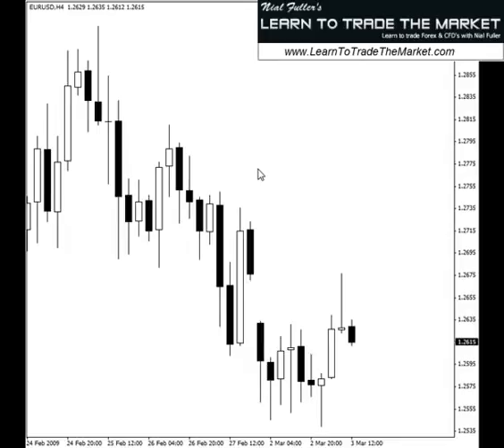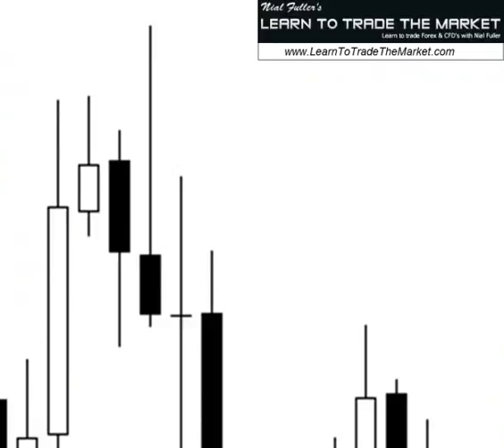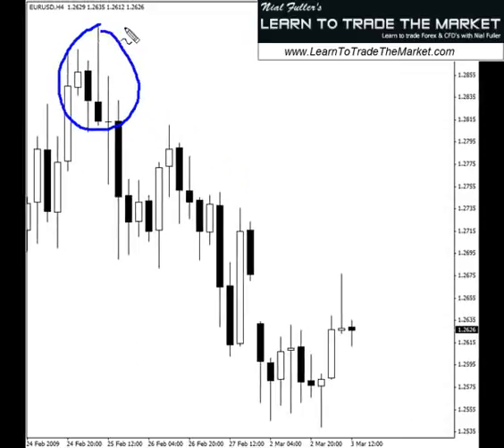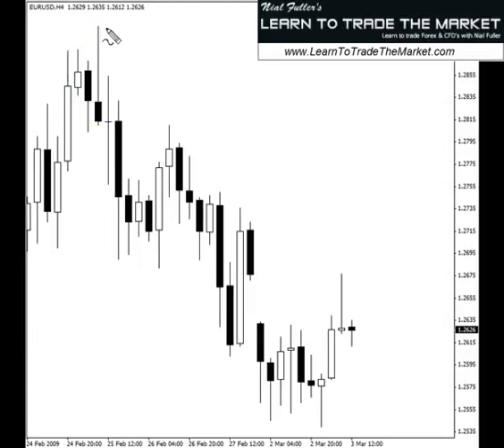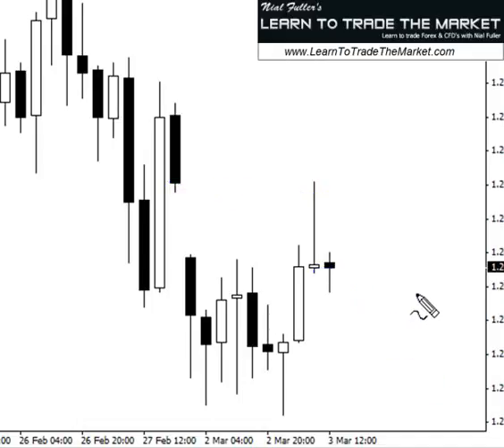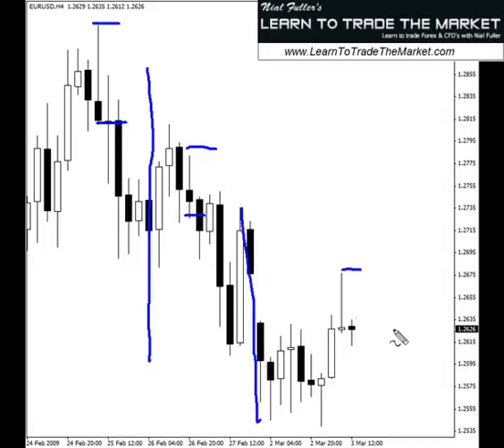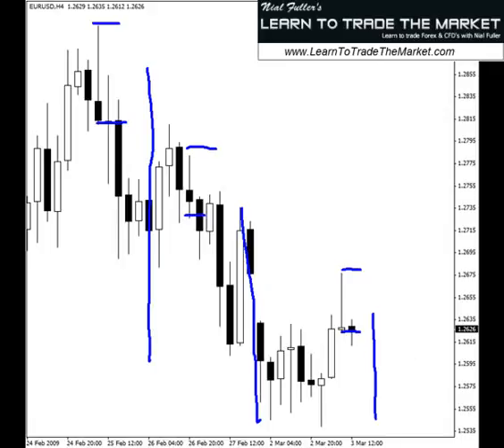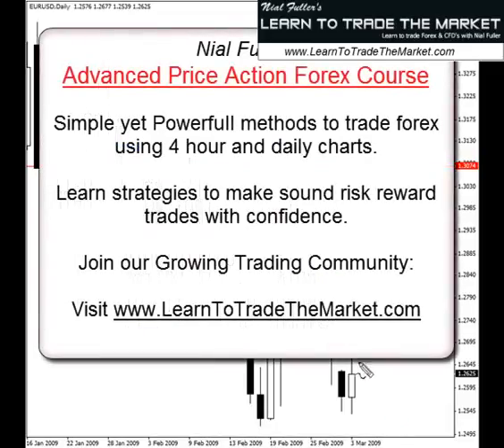Live Pin Bar Forex Reversal Trade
Live Pin Bar Forex